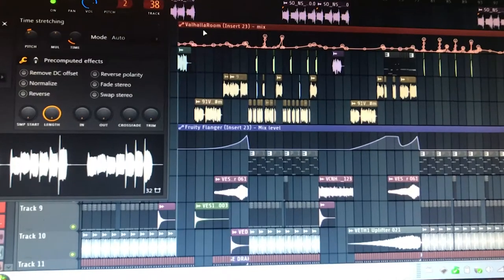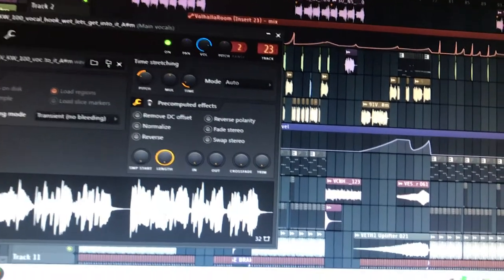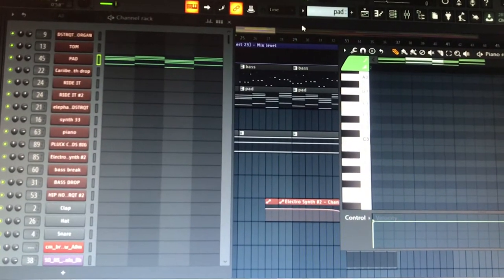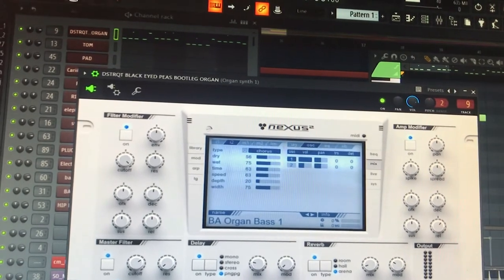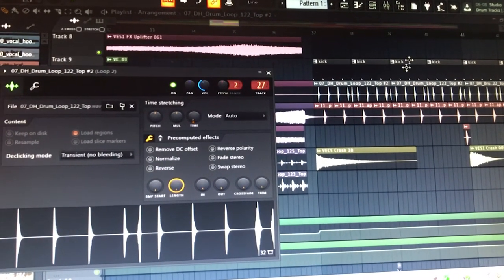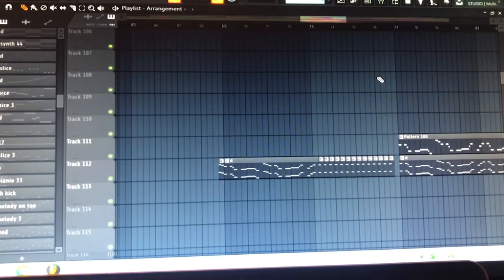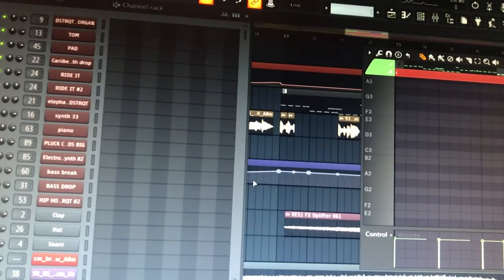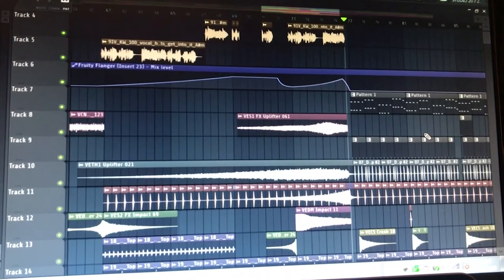Making of DSTRQT - Into My Mind (Tiesto's label Musical Freedom)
DSTRQT - Into My Mind (Available on MUSICAL FREEDOM)

Wessel van Wijk, better known as "DSTRQT" is a DJ and Producer from Holland. Born on 1 October 1997 and currently counts as an extraordinary up-and-coming producer at the industry. The sounds of DSTRQT would be described as clubby, futuristic and groovy.

The brand DSTRQT came alive at the end of 2015, when he released his first unofficial remix of Infinity on the internet. The first big highlight came already one year later. Bojac and DSTRQT teamed up with their track "Formula", with a spot on Oliver Heldens’ imprint Heldeep Records. This track got many support from DJs like Martin Garrix, Oliver Heldens, Sander Van Doorn and Tchami. Tchami played this song almost at every live set.

In 2019, Jaytrics and DSTRQT created together an uplifting masterpiece ‘Carousel’. With their first premiere at Oliver Heldens’ Heldeep Radio. A few months later DSTRQT sent some music over-and over to Tiësto. One single song got his attention, with a final release on Tiësto’s Musical Freedom.

Supported by: Tiesto, R3hab, Blasterjaxx, Martin Garrix, Firebeatz, Olly James, Oliver Heldens, Sander van Doorn, JAGGS, Curbi, Lost Frequencies, Laidback Luke, Robin Schulz, Fedde le Grand, Justin Mylo, Dada Life, Tchami, Mr Belt & Wezol,

Signed with PITCH/Universal Music